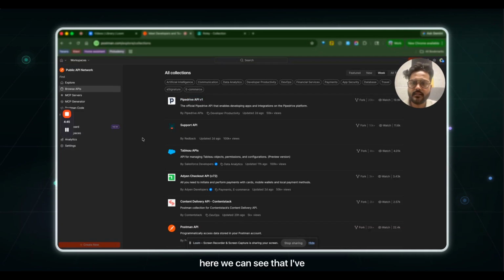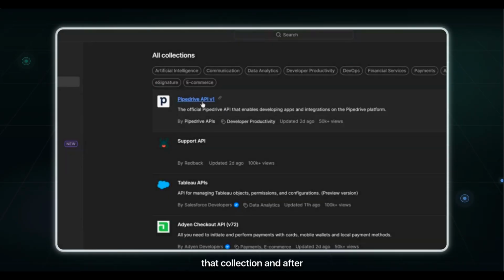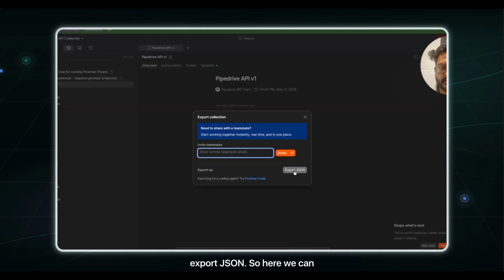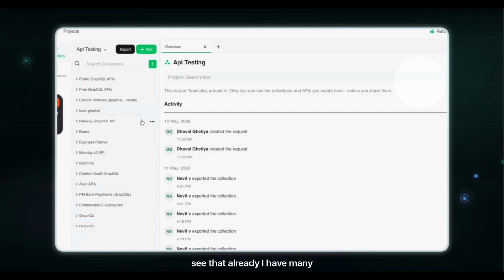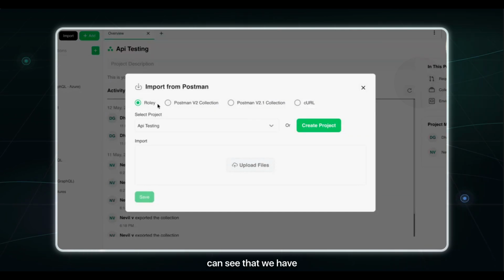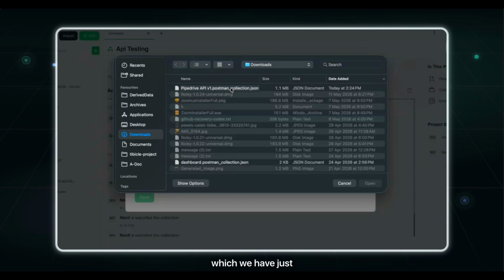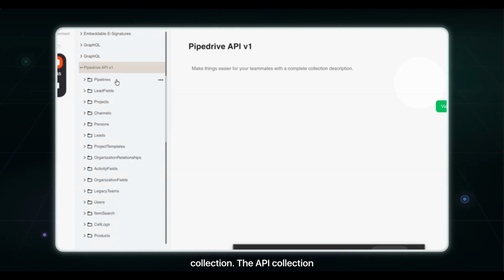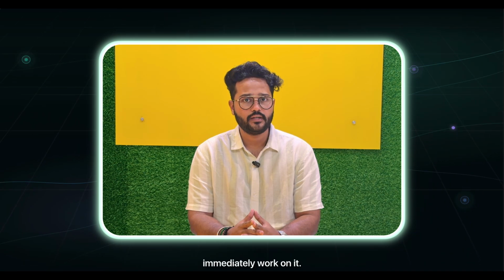How to Migrate your Postman Collections to Roley?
Moving from Postman to Roley? It takes just a few steps! 🚀

In this video, we’ll show you how to quickly migrate your existing Postman collections into Roley and continue testing your APIs without rebuilding everything from scratch.

📌 In this tutorial you'll learn:
✅ Export collections from Postman
✅ Import them into Roley
✅ Keep your requests, endpoints, and workflows organized
✅ Start API testing instantly with a smooth migration process

Whether you're a developer, QA engineer, or API team, Roley makes switching simple and helps streamline your API workflow.

Try Roley and simplify your API testing experience.